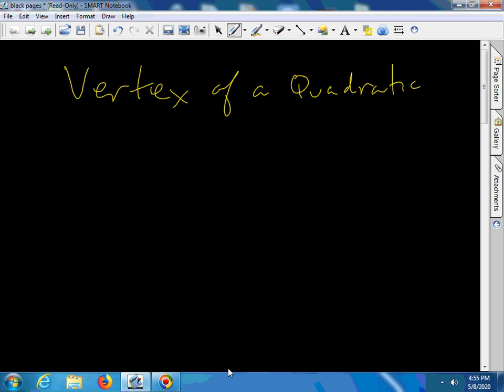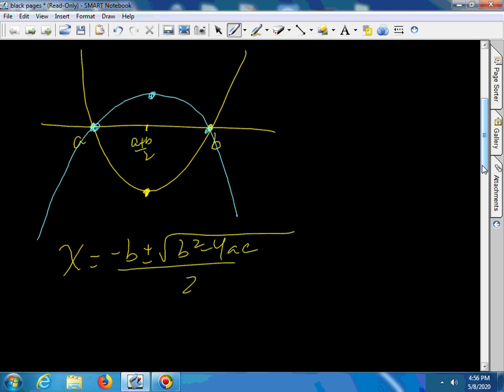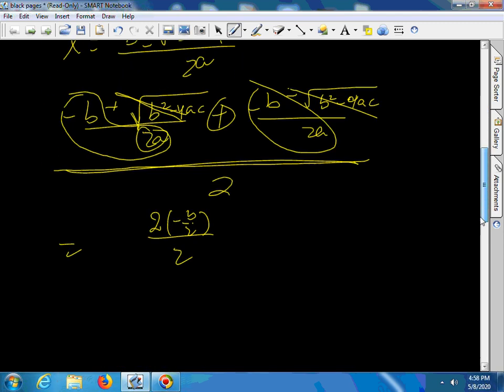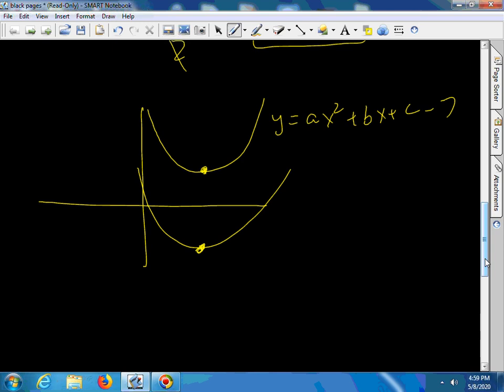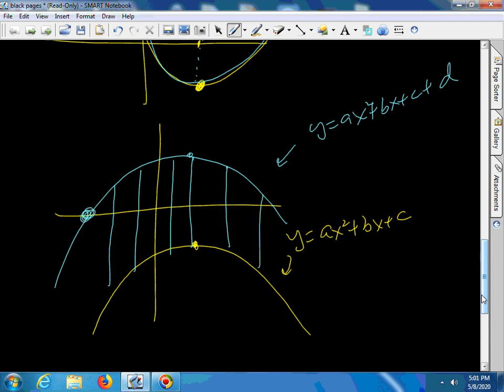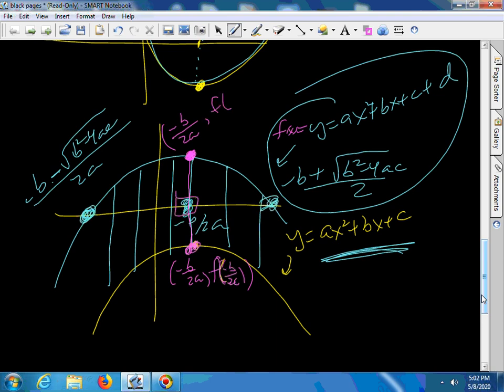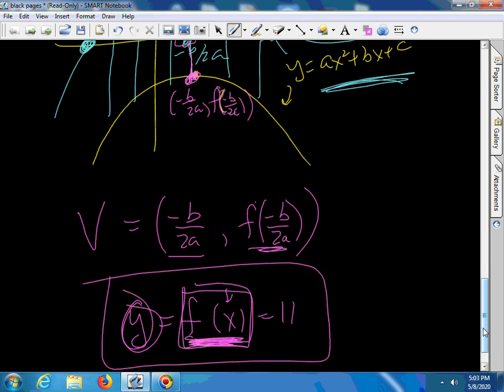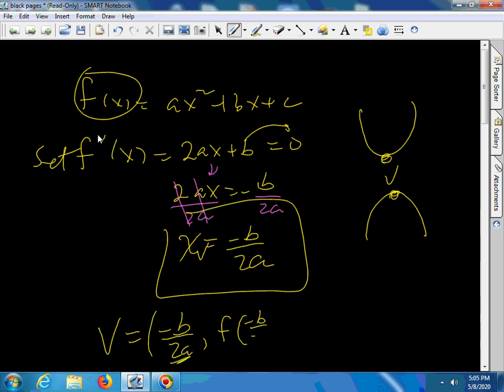Proof that Vertex of a Quadratic is at x=-b/(2a)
In this video we show that if y = ax^2 + bx + c, then x = -b/(2a) is the x-value of the vertex. Watch and Learn!